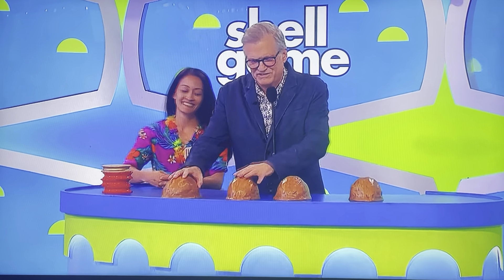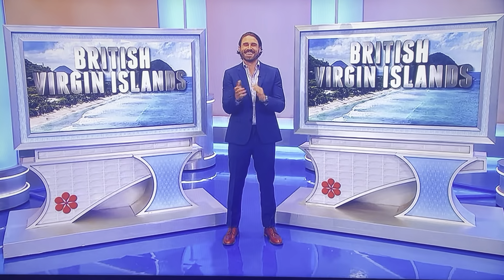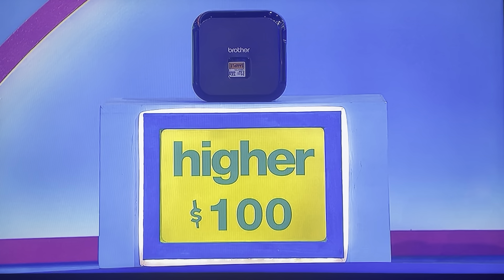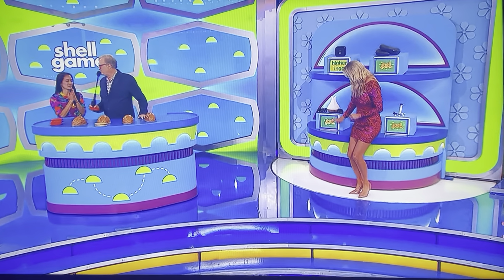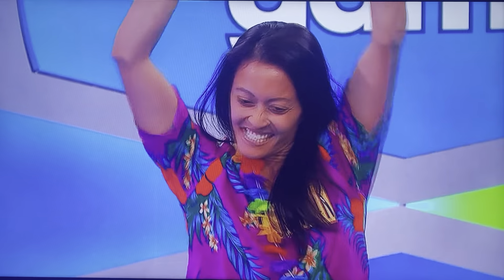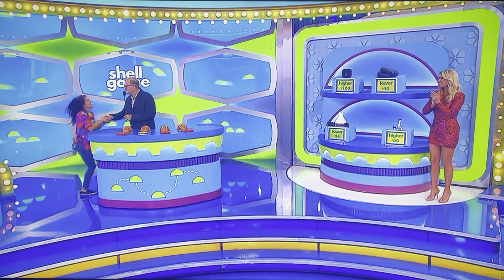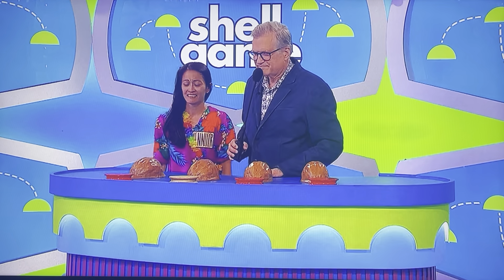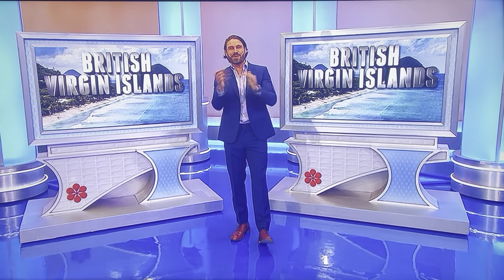The Price is Right Primetime | Shell Game | 1/31/2024